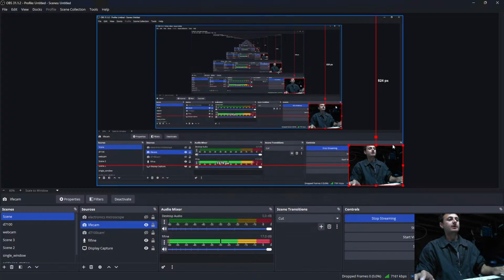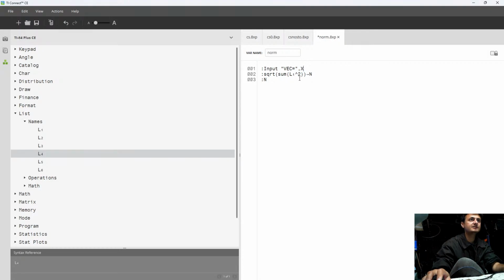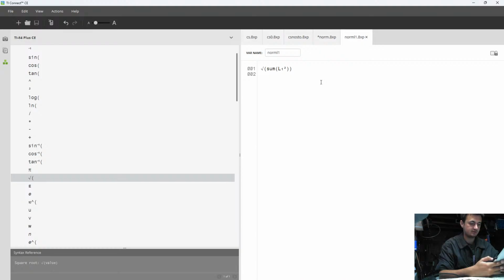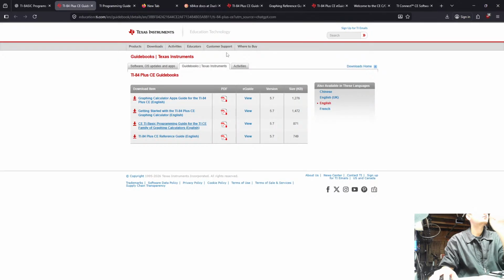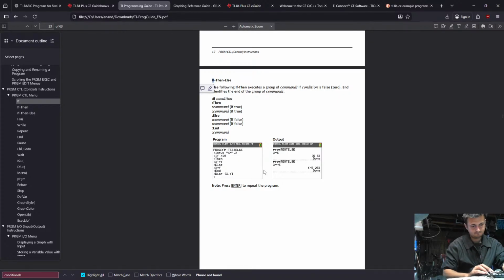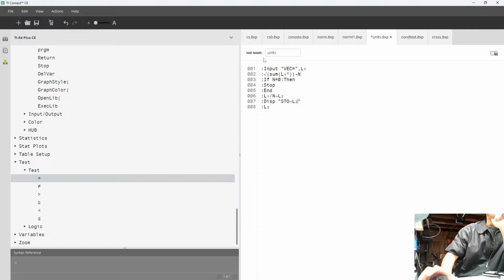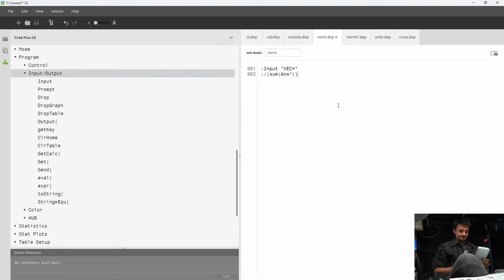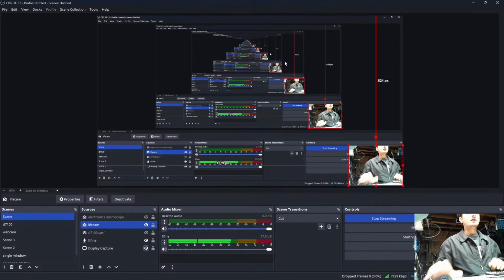programming my ti-84 ce